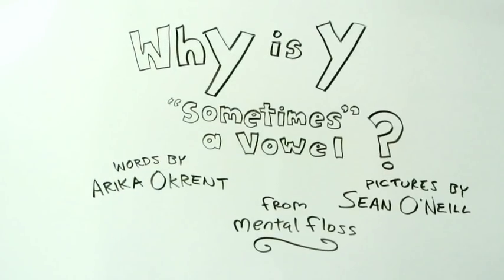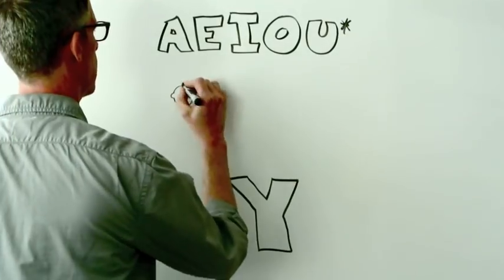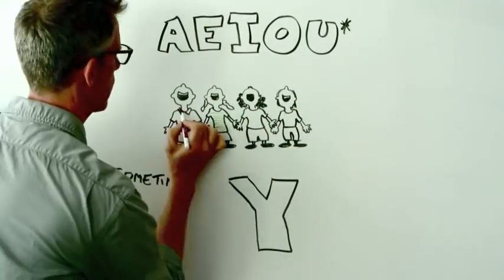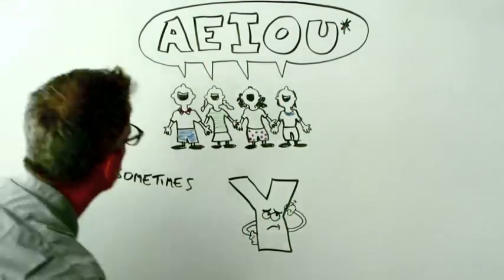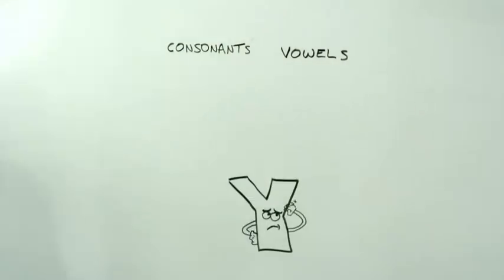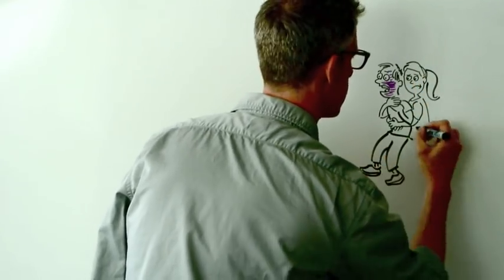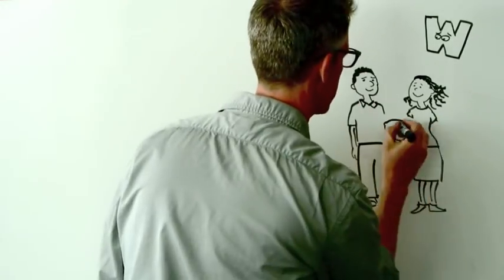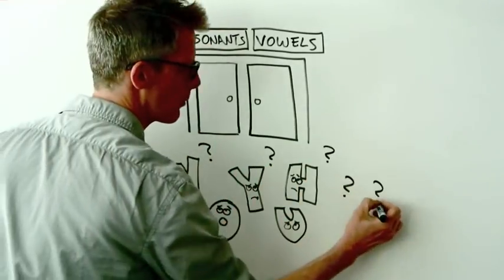Why is Y a sometimes vowel?